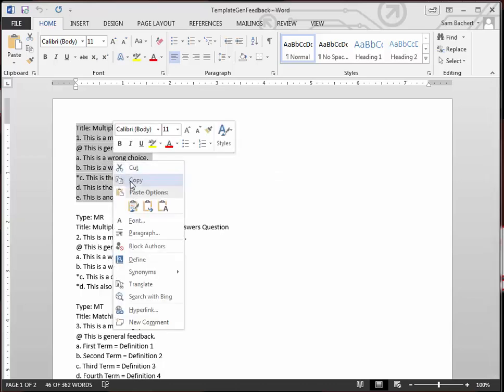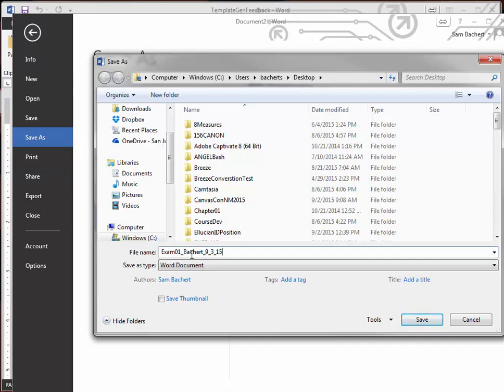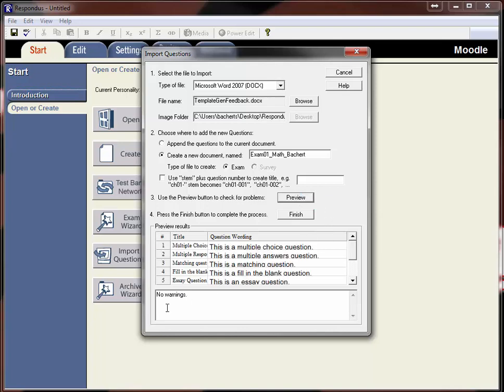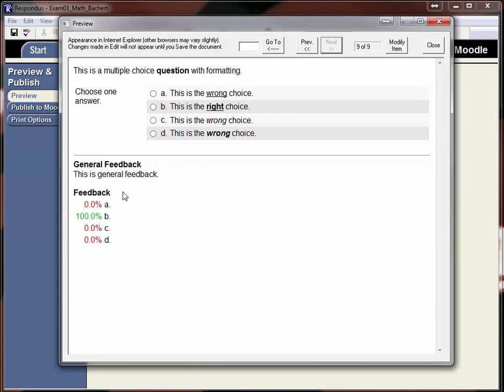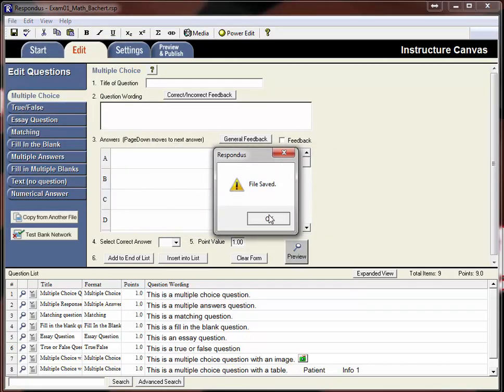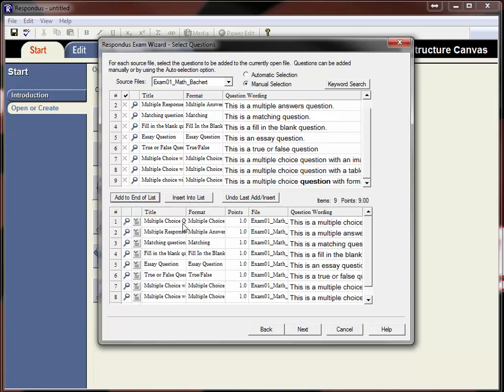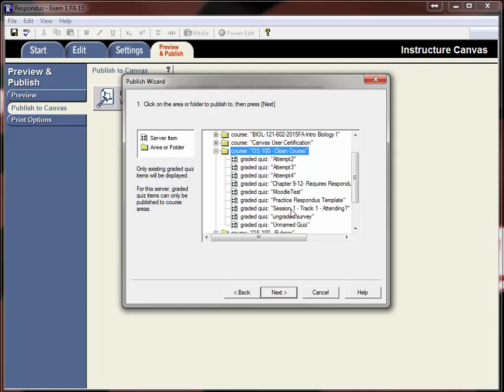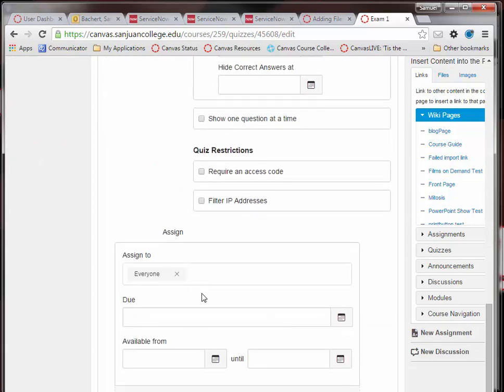Word to Respondus to Canvas